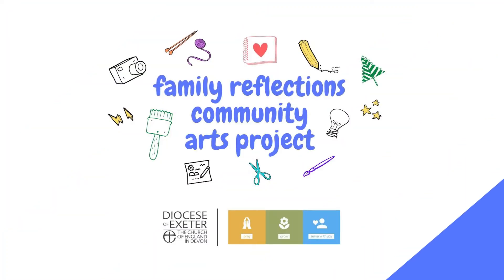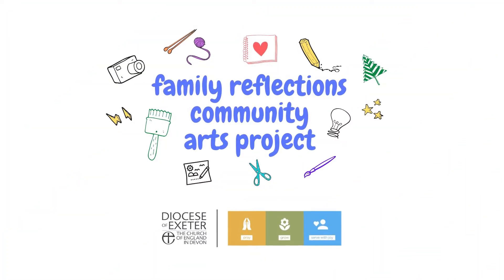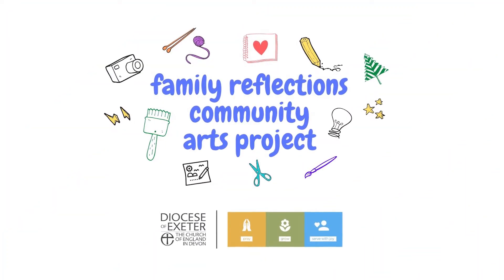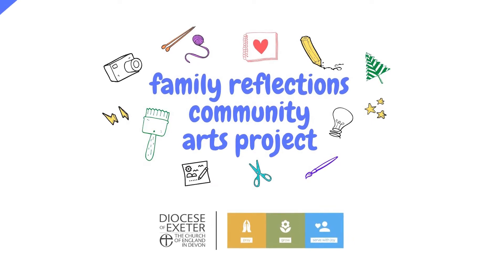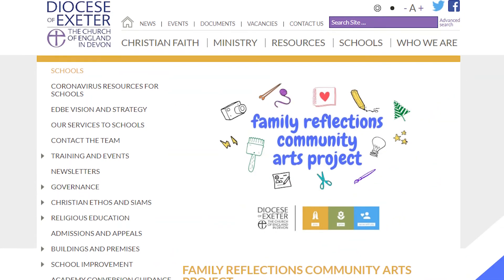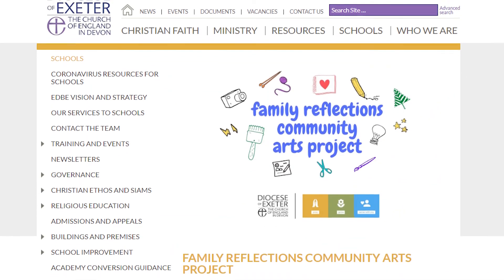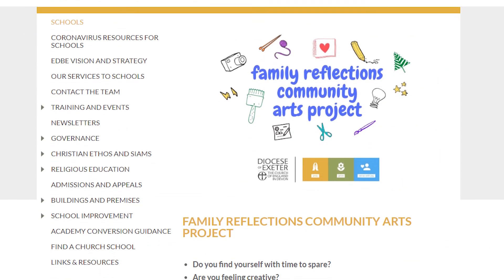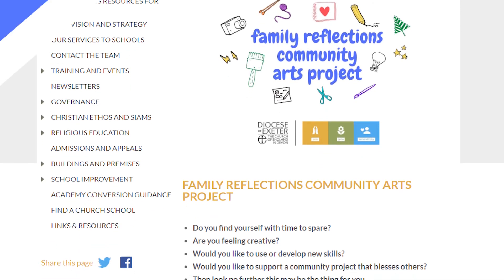Family Reflections Community Arts Project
If you are creative and have some free time the Diocese of Exeter Education Team would love you to contribute to their Family Reflections Community Arts Project. They want to create a lasting bank of resources for schools and churches for Collective Worship for each week of the church year. Tatiana Wilson explains how you can get involved...